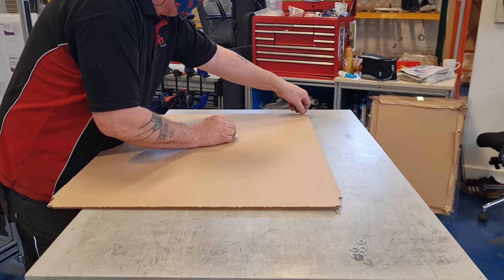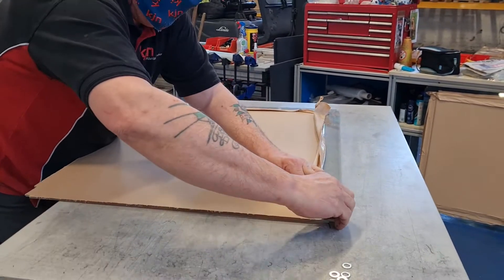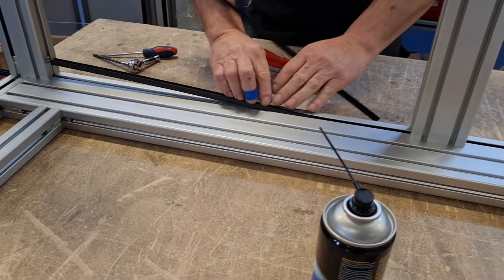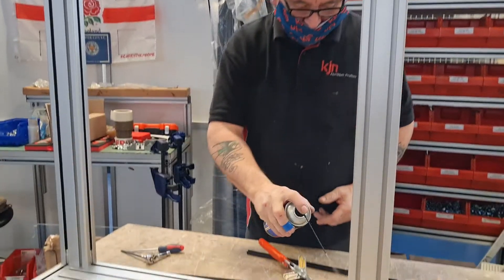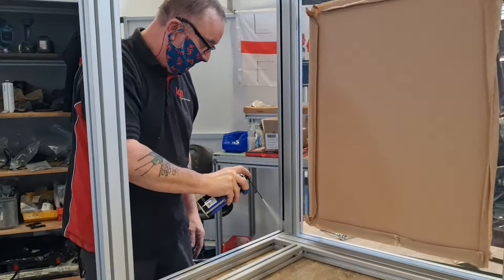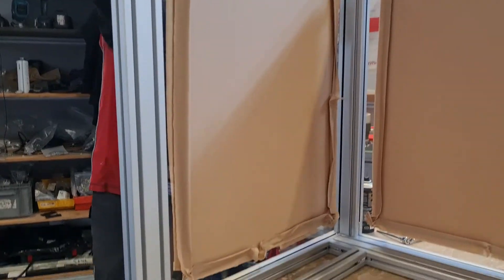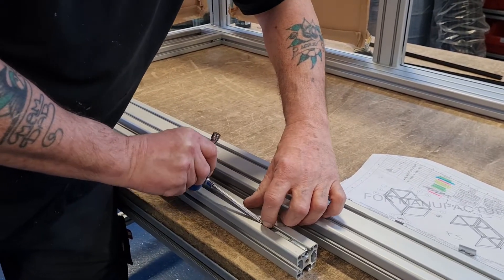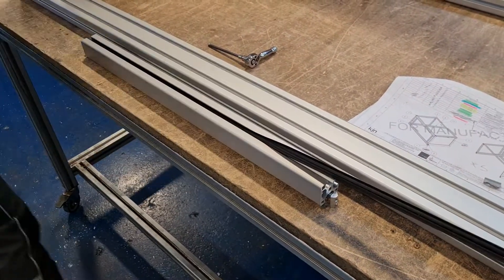How to glaze panels into Aluminium Profile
Demonstration of how we glaze panels into our Aluminium Profile.
This particular example shows and ESD Panel with the corners notched for ease of assembly being mounted into our Glazing strip into our IR 40 x 80L
Aluminium Profile.